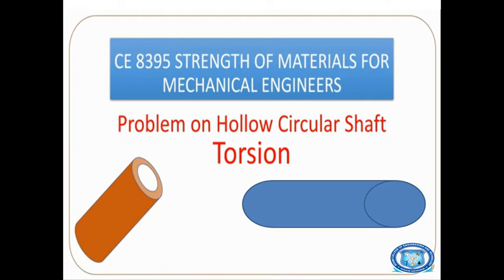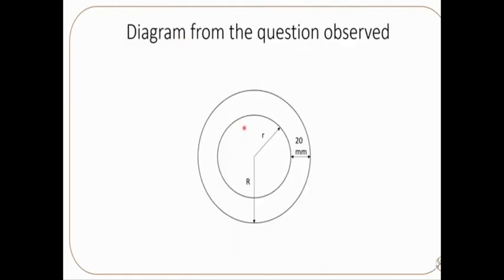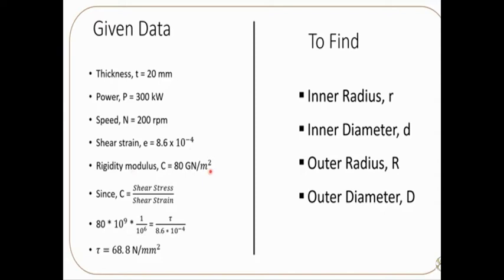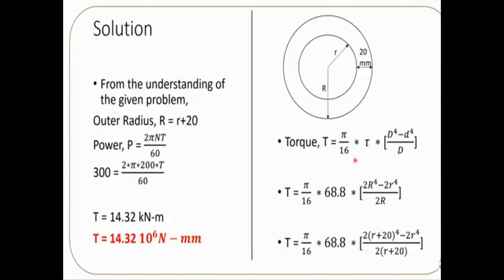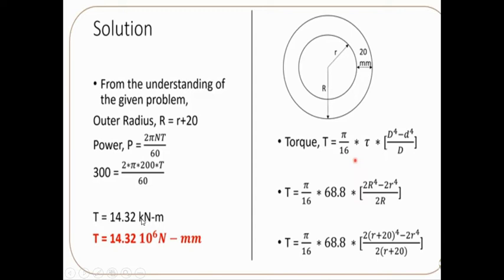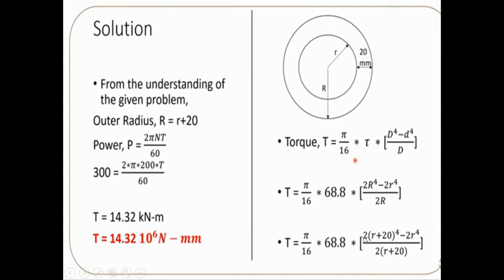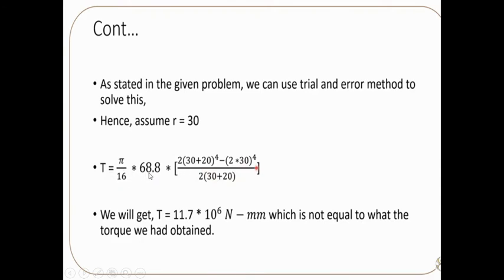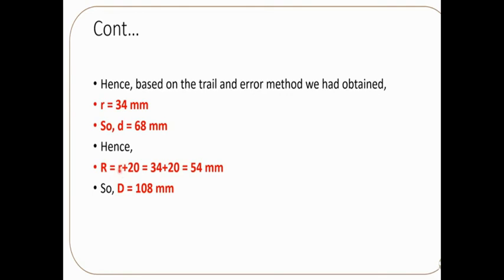CE 8395 Strength of Materials unit 3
Problem on Circular Hollow Shaft for Torsion